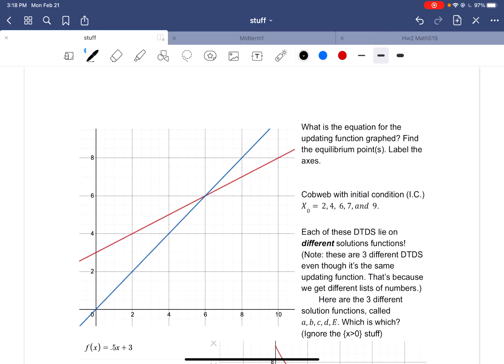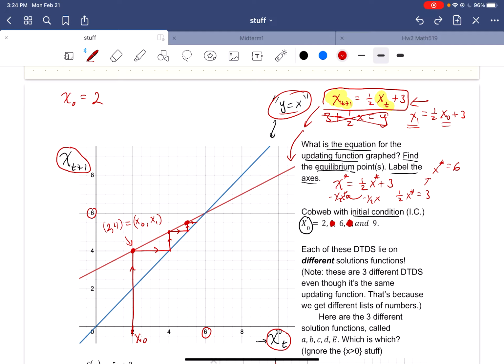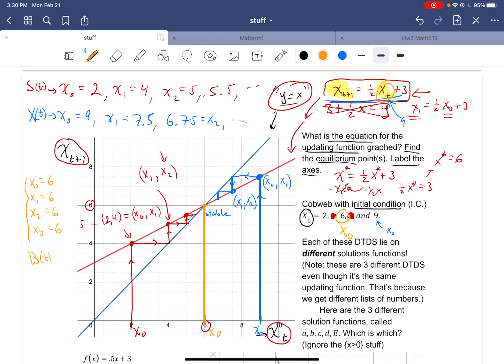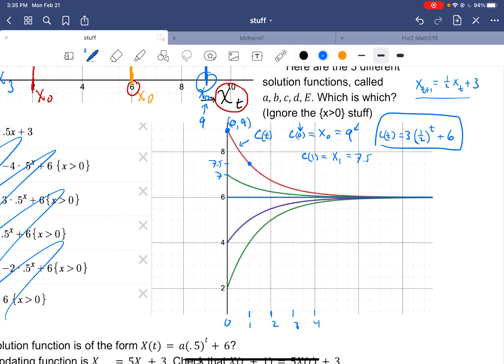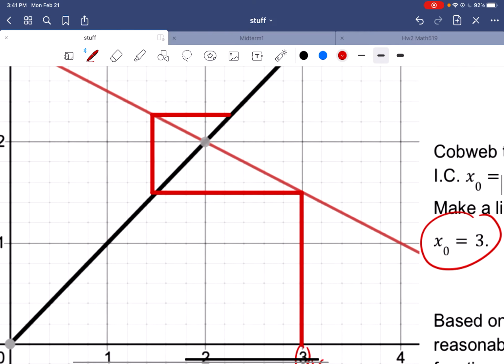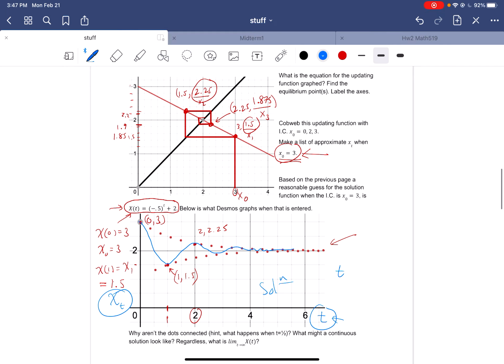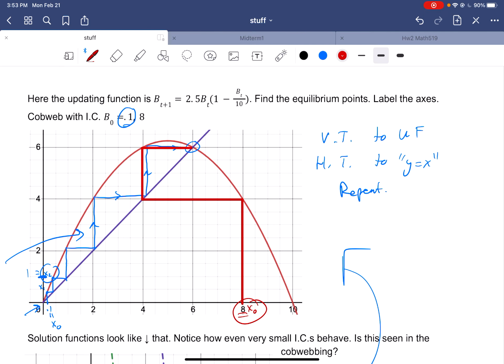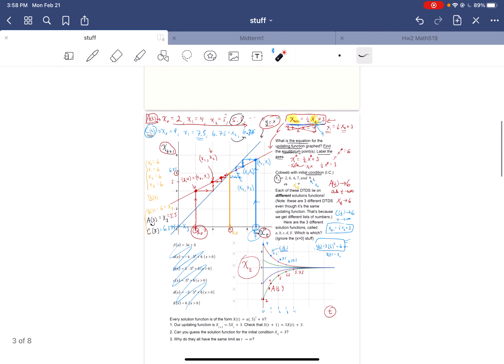Shape of solution functions from cobwebbing